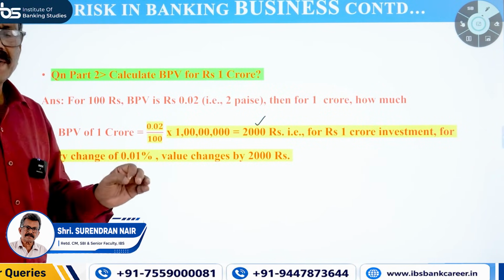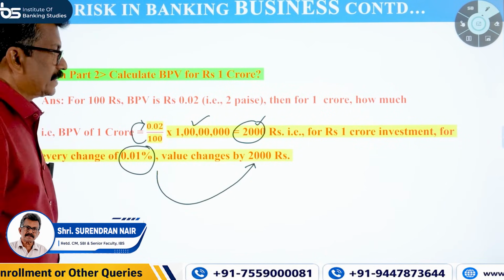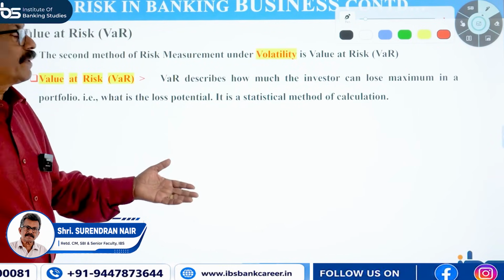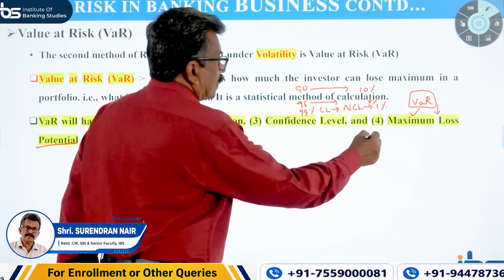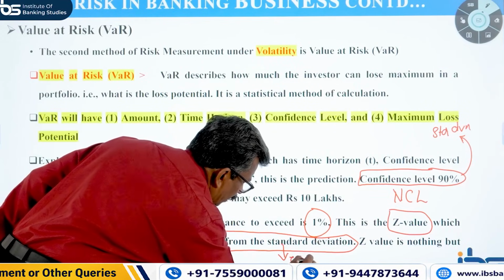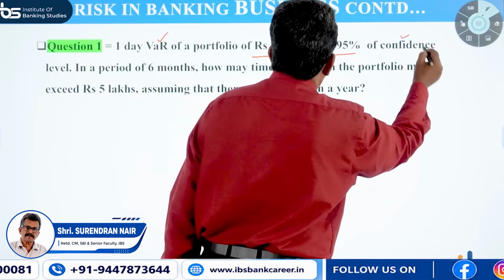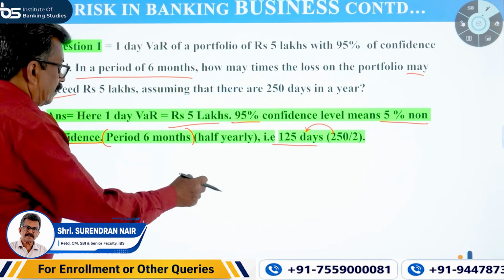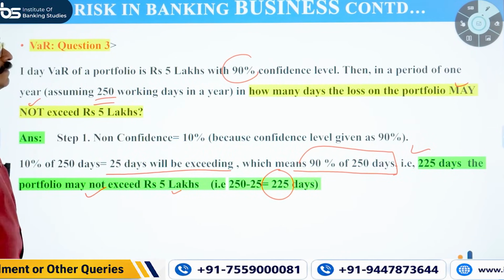RISK in Banking Business | Part 3 | Value at Risk (VaR) Explained | Banking Risk Management | IBS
Welcome to Part 3 of our "Risk in Banking Business" series by Institute of Banking Studies (IBS).

In this session, Shri. Surendran Nair (Retd. CM, SBI & Senior Faculty, IBS) explains one of the most important concepts in banking risk management—Value at Risk (VaR). This session is designed for banking professionals, CAIIB aspirants, JAIIB students, DRA candidates, and anyone interested in understanding modern banking risk management.

📚 In This Video:
Introduction to Value at Risk (VaR)
Meaning and Importance of VaR
Types of Financial Risks
VaR Calculation Basics
Applications of VaR in Banking
Risk Measurement Techniques
Practical Banking Examples
Regulatory Perspective
Exam-Oriented Concepts for JAIIB & CAIIB

This video is highly useful for:

✅ Bank Employees
✅ CAIIB Aspirants
✅ JAIIB Aspirants
✅ DRA Certification Candidates
✅ Banking & Finance Students

👨‍🏫 Faculty:
Shri. Surendran Nair
Retd. Chief Manager, SBI & Senior Faculty, Institute of Banking Studies (IBS)